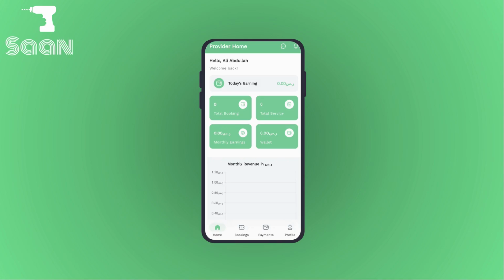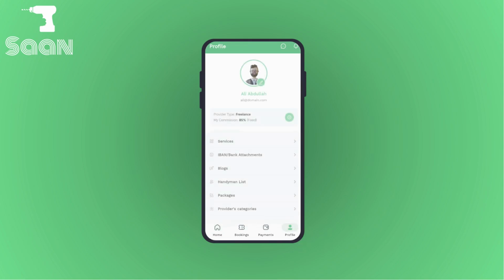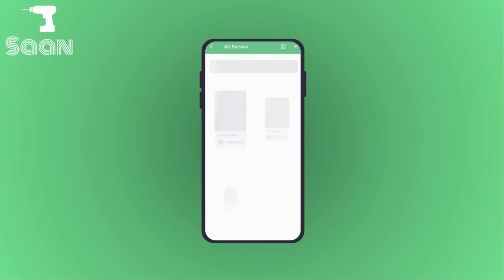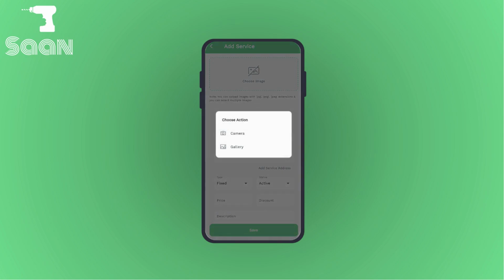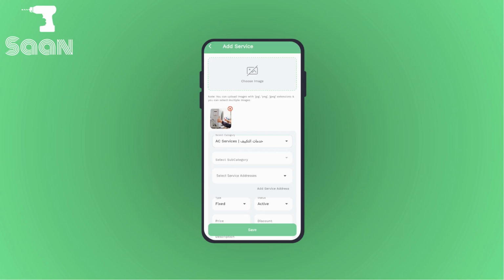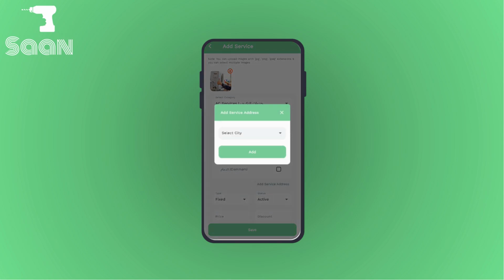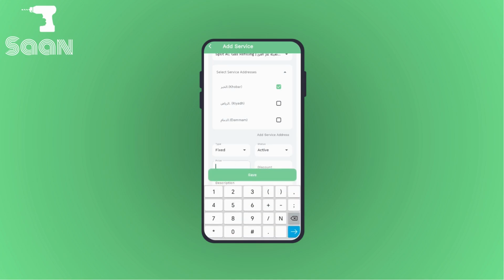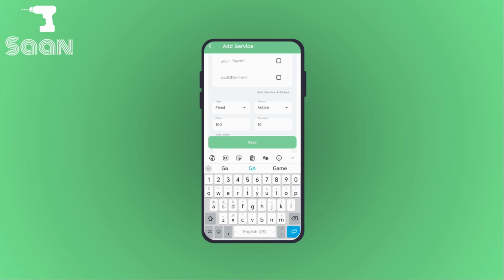How to add a new Service in Saan Provider App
كيفية إضافة خدمة جديدة في تطبيق صان الفني

After signing in to the Provider app, go to Profile tab

In the profile section, we can add the profile picture or simply take one using the camera.

And to add a new service, click on Services
Then, click on the Plus sign

After that, add an image that represents your work for the service you’re adding
Select the main Service type
Then select the subcategory
Open the Service Addresses you can provide your service in, or add a new service address, and select from the list.

Type the cost of the service and the discount if any
Add the service description
And then save it

You can modify or delete the services anytime you want.

Saan app, maintenance and more